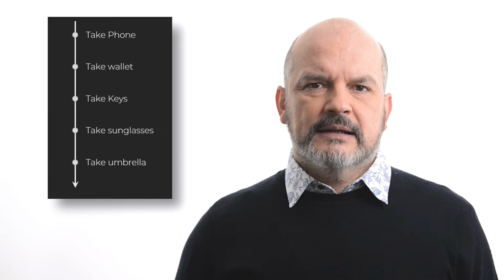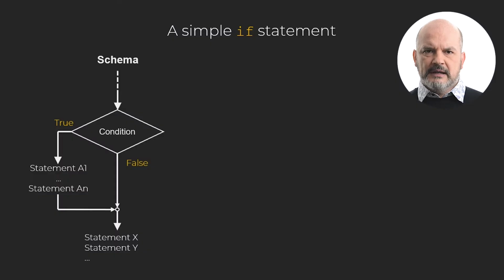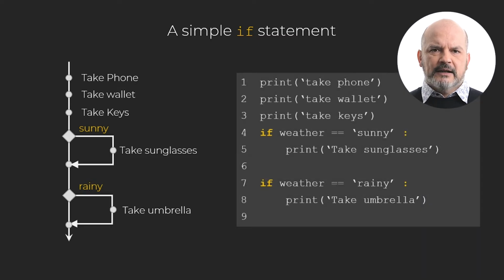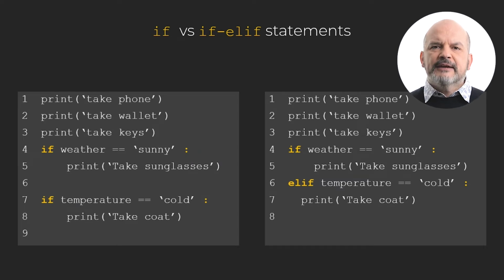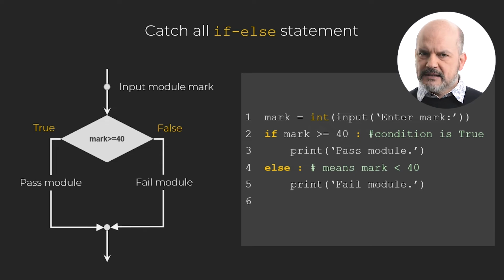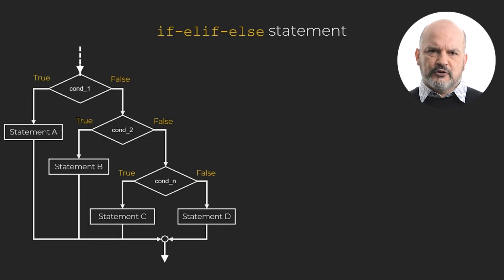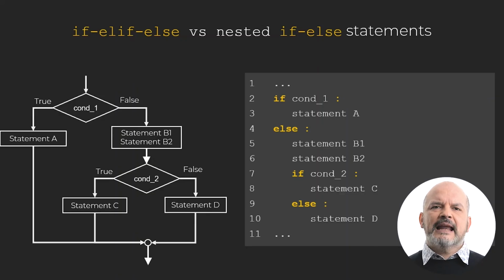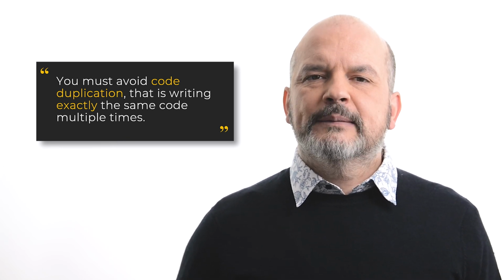SOF1 Lecture 05 Conditional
In this video, I explore our first flow-control structure called conditional, also known as Selection structure, or if-else statements. I will be discussing the different forms a conditional statement can take in Python, and which one to choose depending on the problem we try to solve.